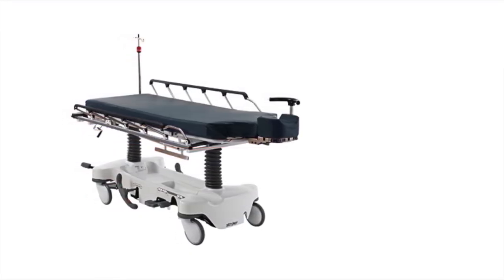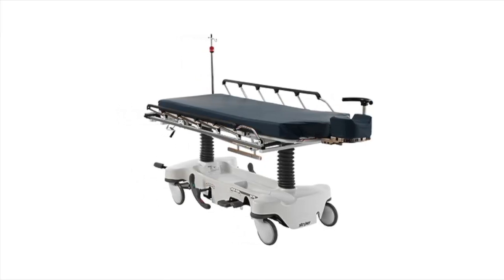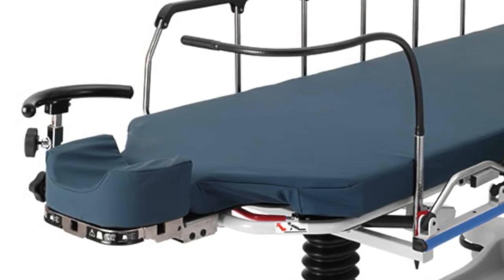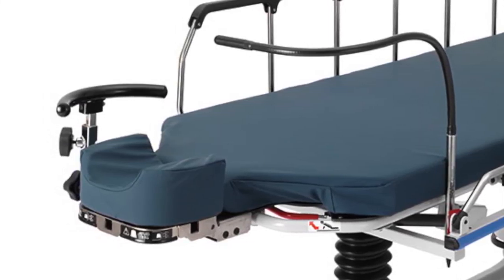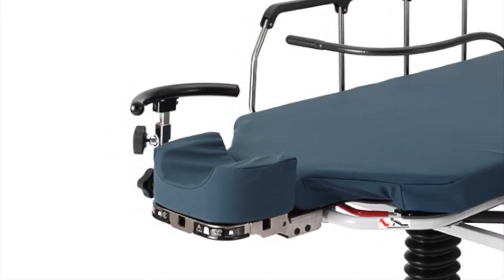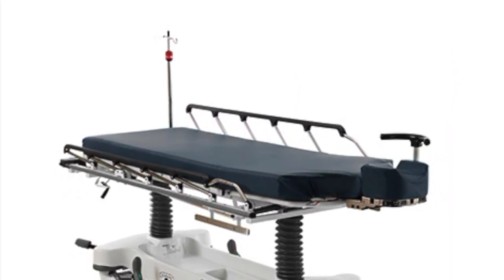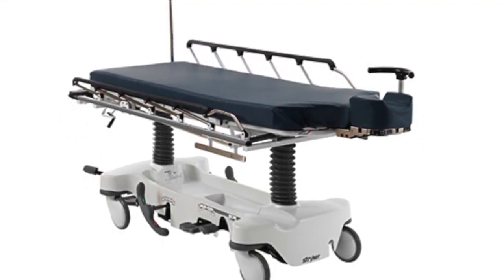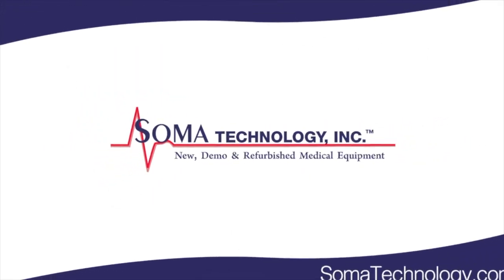Stryker 1079 Eye Stretcher - Soma Technology, Inc.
Stryker 1079 Eye Stretcher Features
The Stryker 1079 Eye Stretcher is a general-purpose patient transport and treatment stretcher. It offers head-end clearance for surgeon access with positioning controls tucked within the headpiece allowing full articulation. The reliable work surface and mobile design increase patient security. The Stryker Eye Stretcher is integrated with Dual Pedestal hydraulics, fold-down side rails, and central-locking breaks.

To view more information about the Stryker 1079 Eye Surgery Stretcher, or other products, please

Images and Information courtesy of Stryker